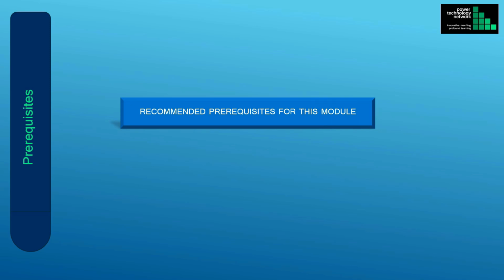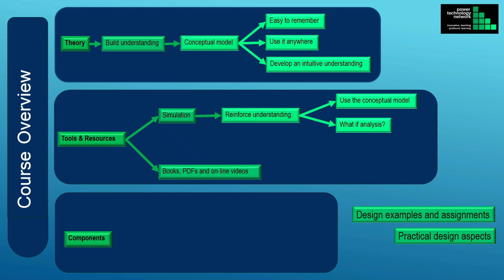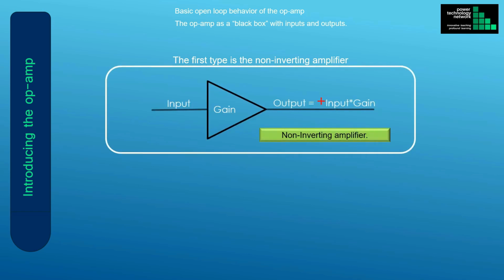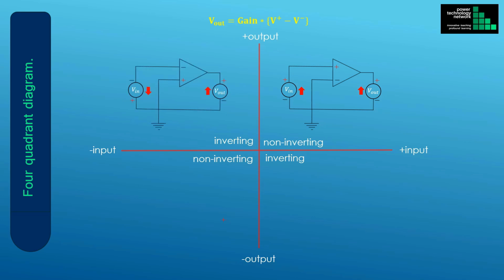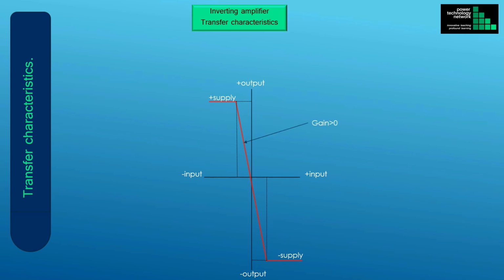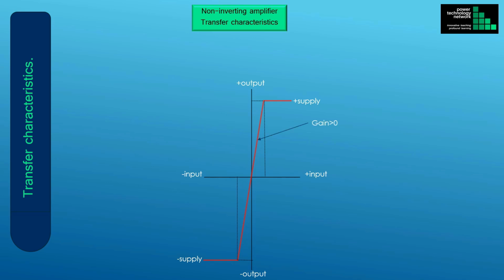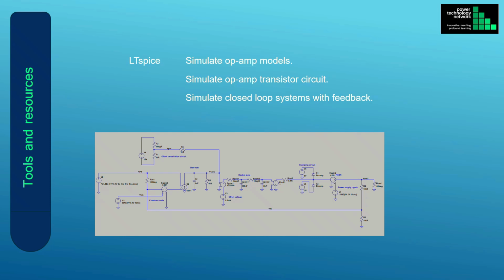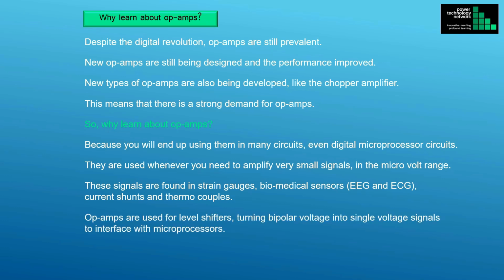Chapter 1 Introduction to the op amp course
Dr Putter has more than 35 years experience in power electronics and related topics, such as op-amps.  This course is about building a solid understanding of the op-amp and all its facets.  Key to understanding the op-amp, is to have an intuitive understanding of it.  This is followed by in depth technical knowledge.  This course offers both of these aspects.
The course makes extensive use of LTspice to develop a complete behavioral model of the op-amp, starting with the ideal op-amp model and progressing from there to end up with a complete behavioral model in LTspice.
Concepts are repeated to provide the student with a good understanding.  The course delves into the detailed behavior of the op-amp, going beyond the usual assumptions.
Various types of op-amps are also introduced to give the student a broader view.
And this what ChatGPT did with it:
1. Unlock the Secrets of Op-Amps with Dr. Andries Putter! 🌟

2. What's the Key to Op-Amp Mastery? Understanding!

Op-amps are more than just electronic components; they are used everywhere in modern electronics. To truly harness their power, you need more than just textbook knowledge. You need an intuitive understanding that goes beyond the surface. This is where our course excels, offering a dual approach to your learning journey.
This is the first chapter of 5 chapters on the op-amp, and each has its own video which is posted on this channel.

3. Explore the Depths, Develop Intuition

Our course isn't just about equations and diagrams; it's about building a profound connection with op-amps. We believe in first cultivating your intuitive understanding and then layering it with in-depth technical knowledge.

4. LTspice: Your Gateway to Op-Amp Mastery

Unlock the full potential of op-amps by immersing yourself in LTspice, a powerful simulation tool. Dr. Putter will guide you through the process of creating a complete behavioral model of the op-amp, starting from the ideal op-amp model and advancing to a comprehensive LTspice representation.

5. Reinforced Learning for Solid Foundations

We have learned that true understanding requires repetition. Our course strategically revisits key concepts, ensuring that you build a rock-solid foundation in op-amp technology.

6. Beyond the Assumptions

While others skim the surface, we dive deep. Our course delves into the nuanced behavior of op-amps, going beyond the conventional assumptions. You'll gain a profound insight that sets you apart in the field.

7. A World of Op-Amps Awaits

Op-amps come in various shapes and sizes, each with its unique capabilities. In this course, you'll be introduced to a diverse array of op-amps, broadening your perspective and empowering you to tackle a wide range of real-world challenges.